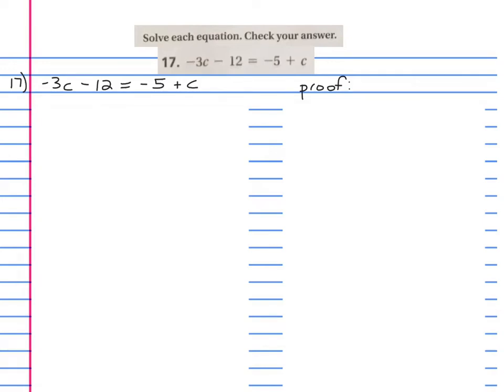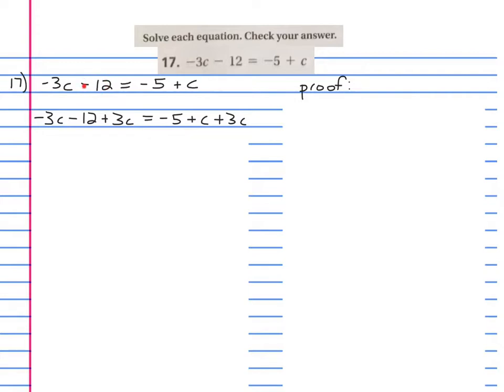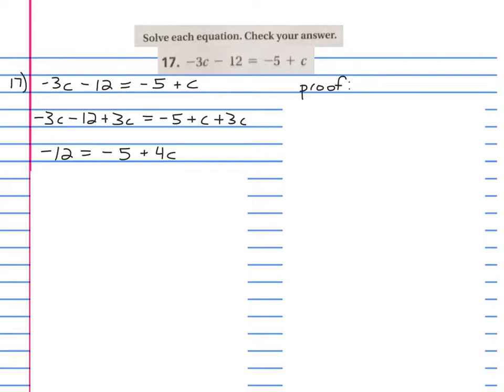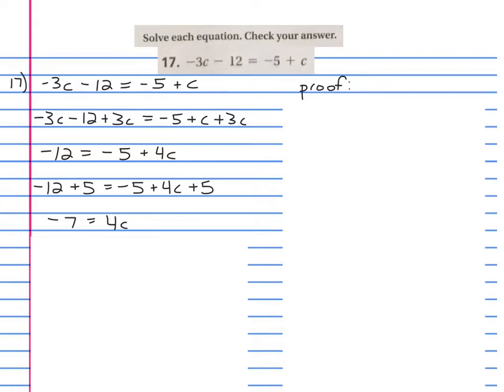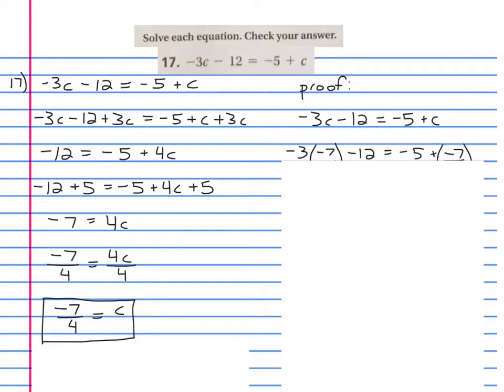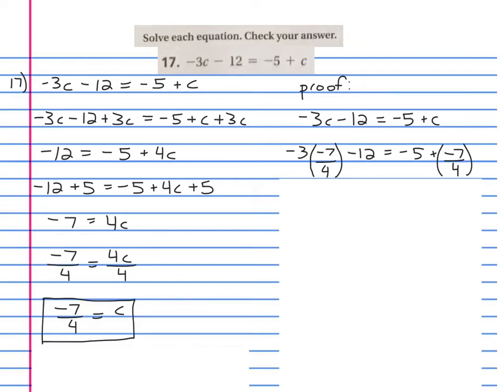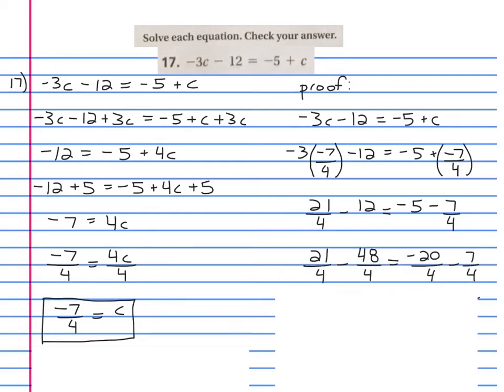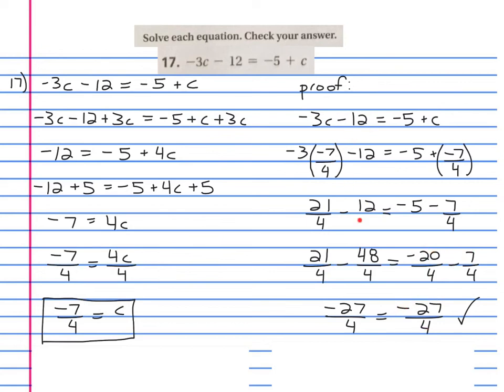Alg 1 Pgs. 105-106 #17